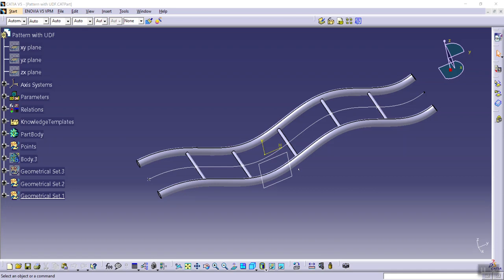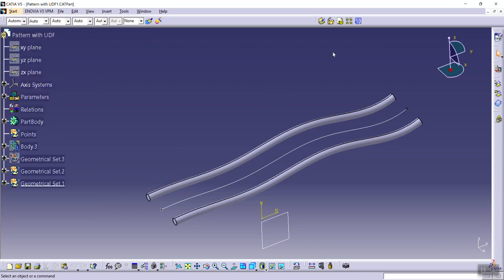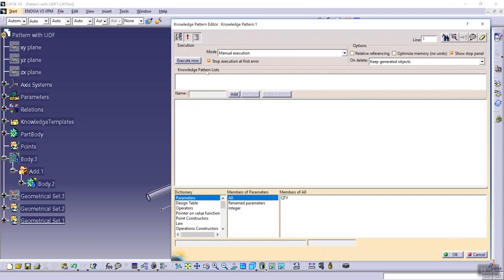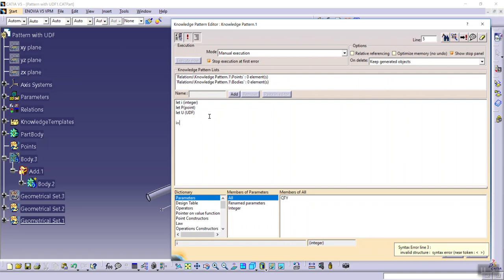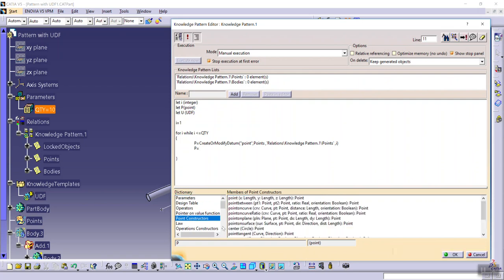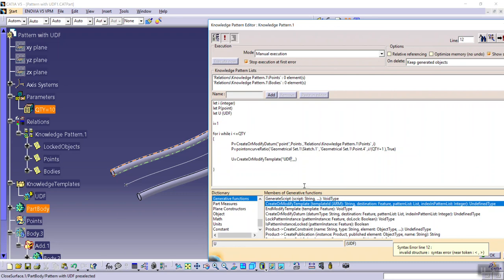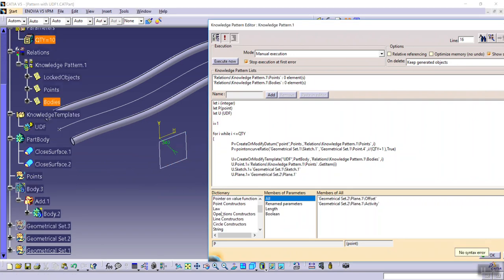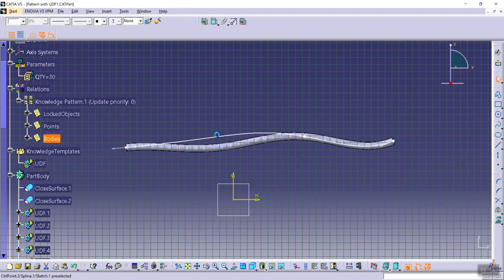Knowledge Pattern With UDF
Writing Program In Knowledge Pattern Using UDF